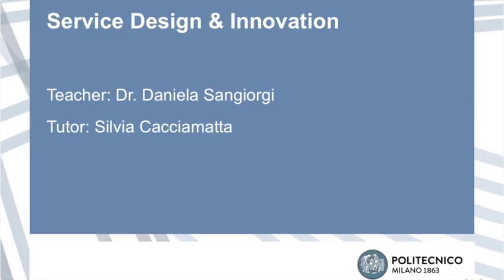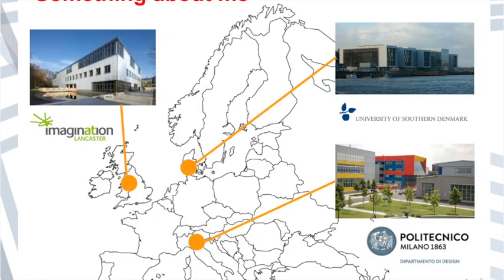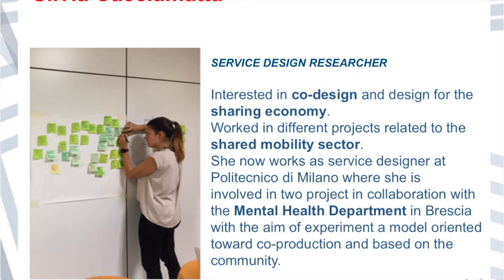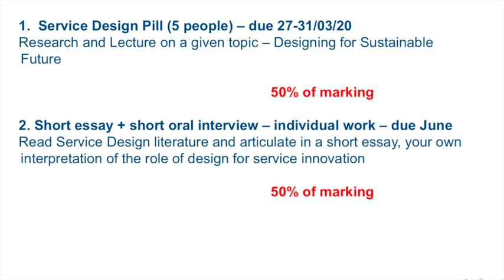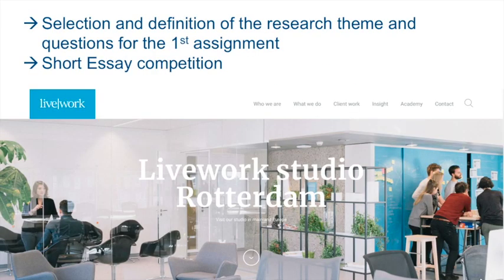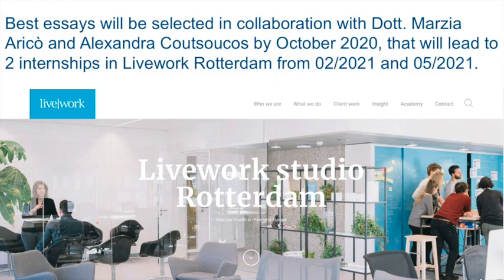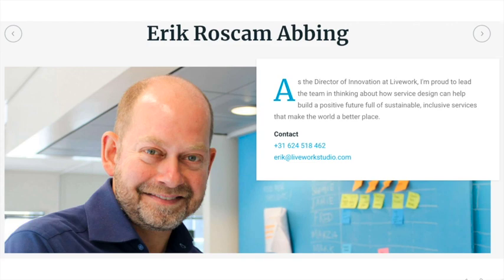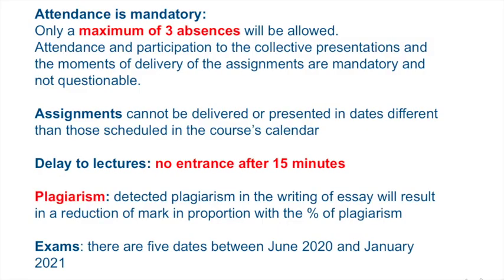Course Introduction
This is the introduction to the module "Service Design and Innovation" of the PSSD course of Politecnico di Milano, A.A. 2019/2020